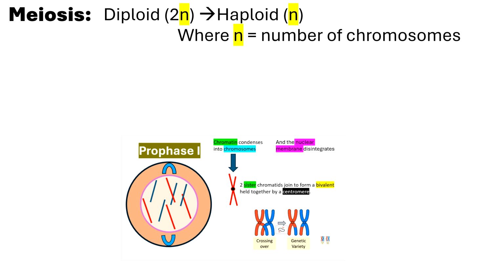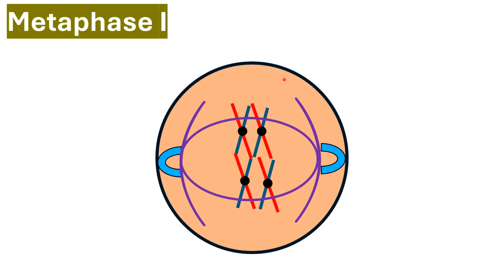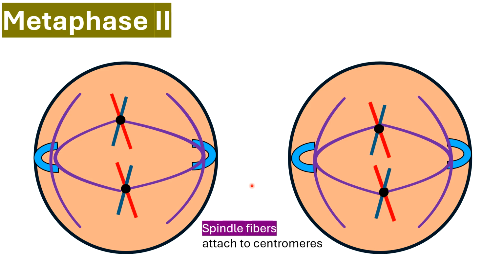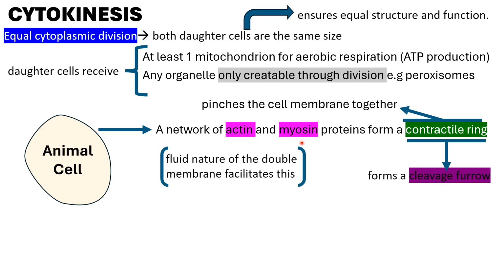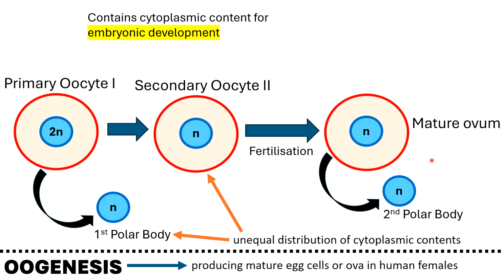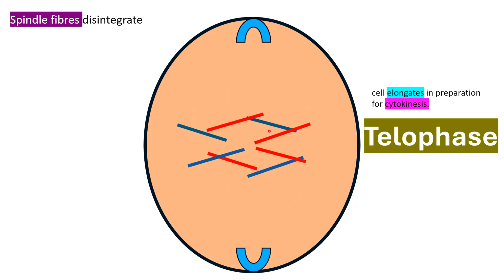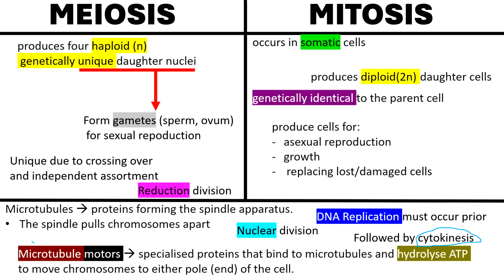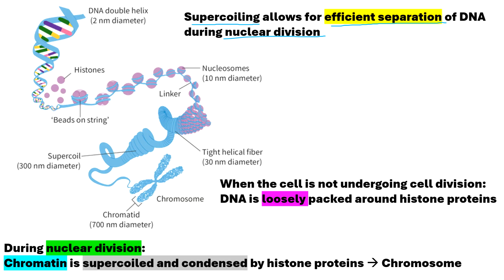IB Biology Explained: Meiosis and Mitosis (D.2.1)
IB Biology: Meiosis and Mitosis (D.2.1)